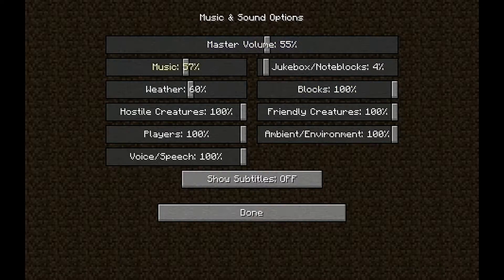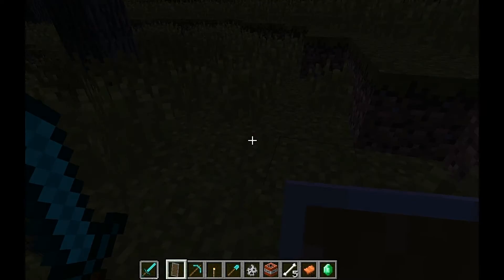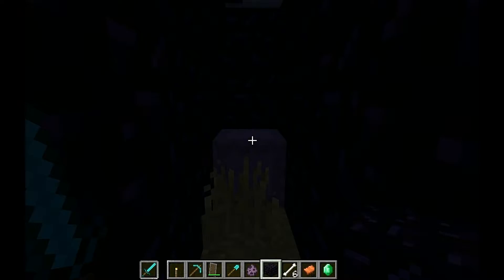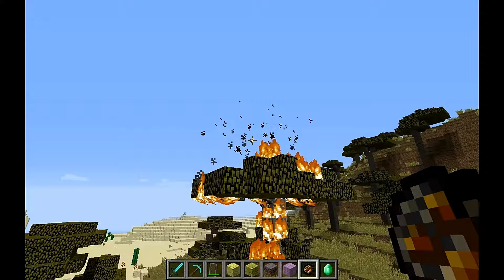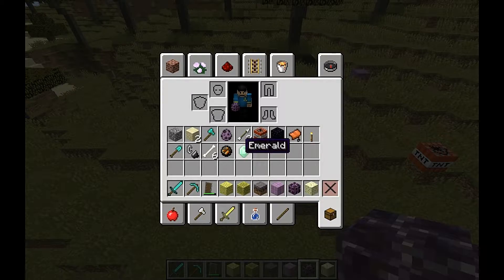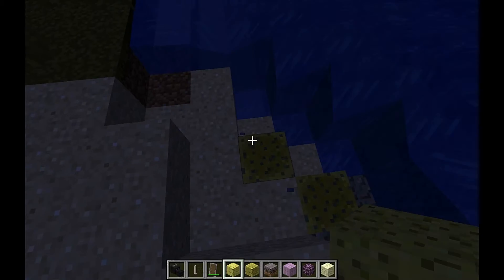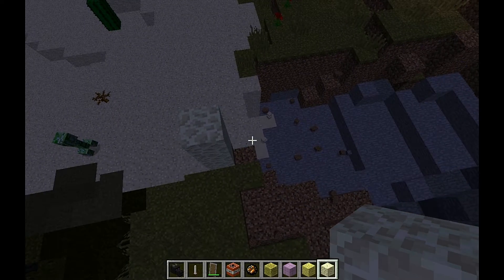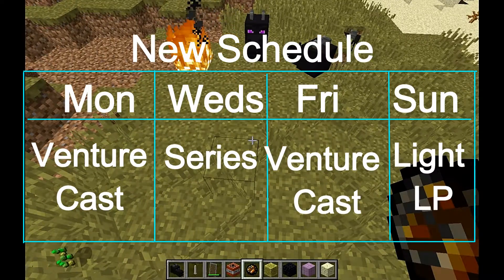Minecraft 1.9 and an update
Another video update, mixed in with a look at Minecraft 1.9!